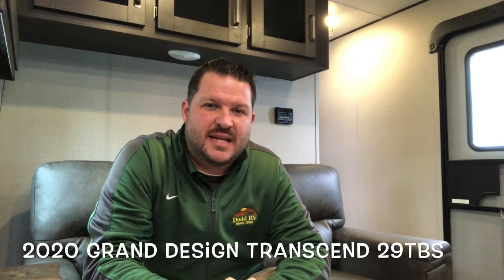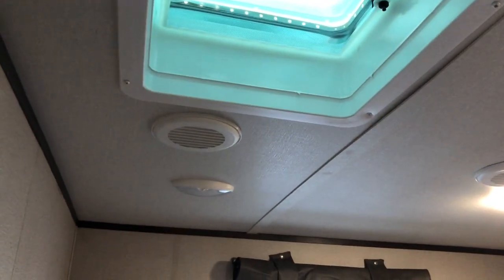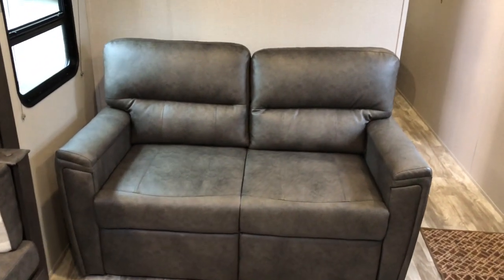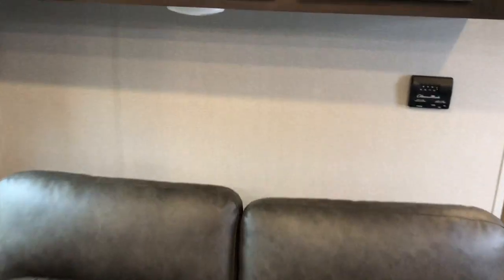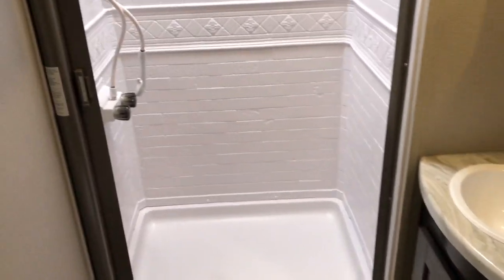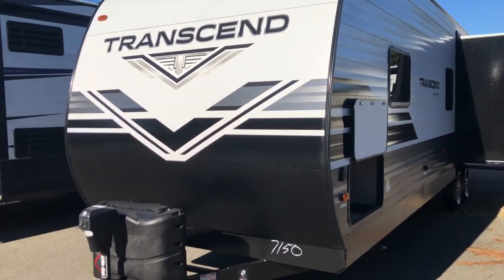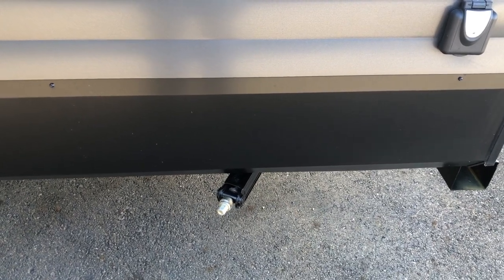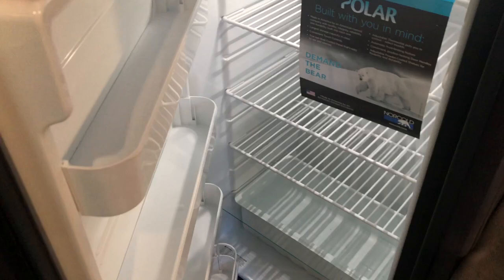New 2020 Grand Design Transcend 29TBS Travel Trailer L-Shaped Bunk Beds Dodd Tidewater RV Show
2020 Grand Design Transcend 29TBS

8,796 LBS. Empty Weight
676 LBS. Hitch Weight
35' 11" Length
11' 4" Height
62 gal. Fresh Water Tank
68 gal. Gray Water Tank
39 gal. Black Water Tank
15" wheels